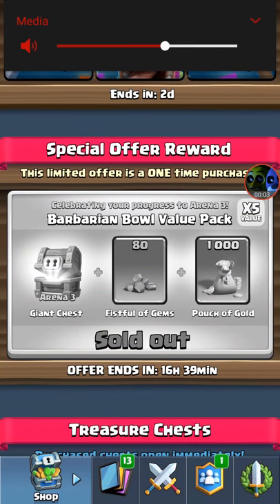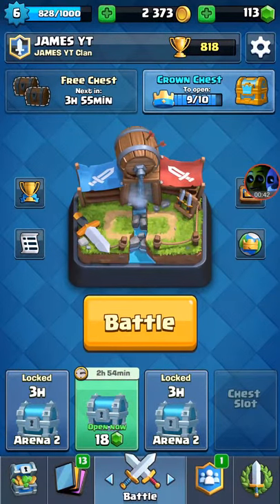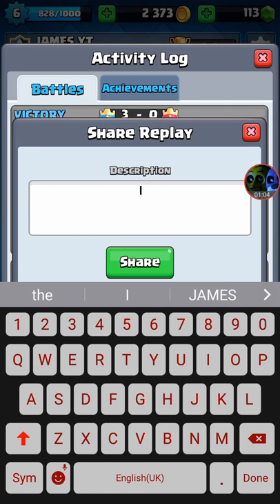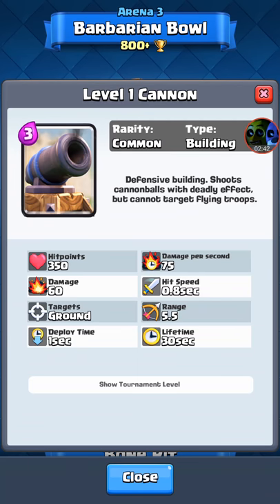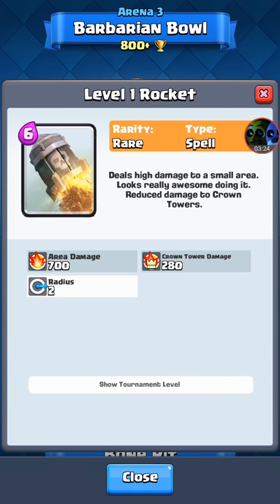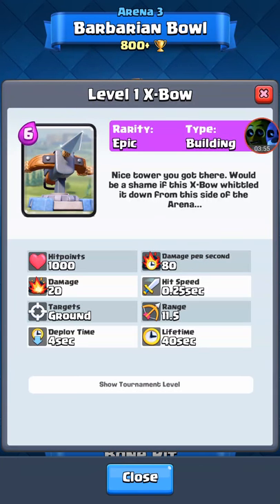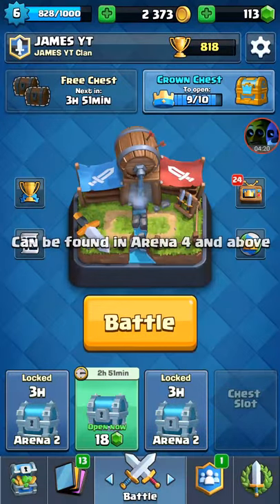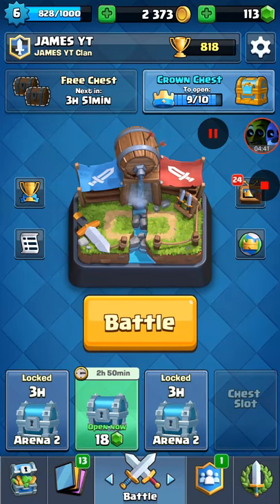I was lucky to play a match of Clash Royale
At 7:18 a miracle happened